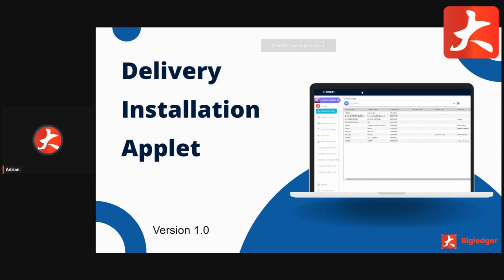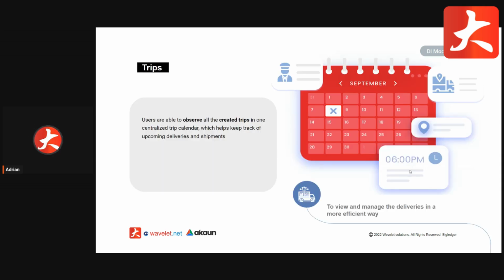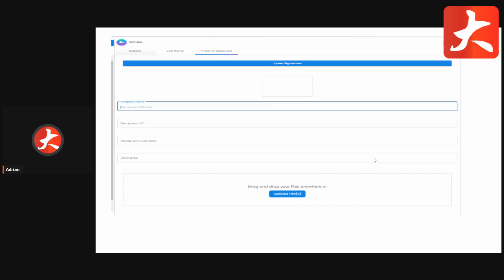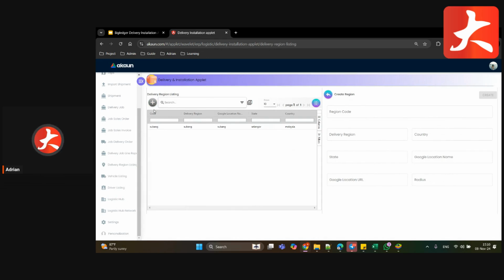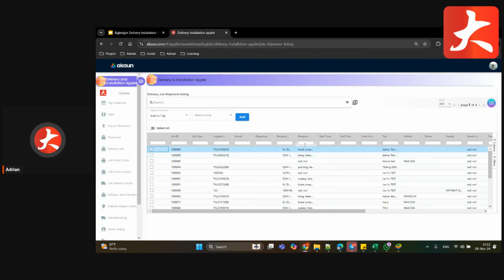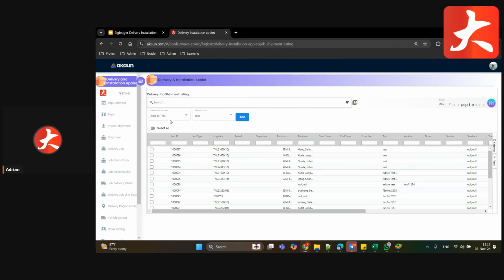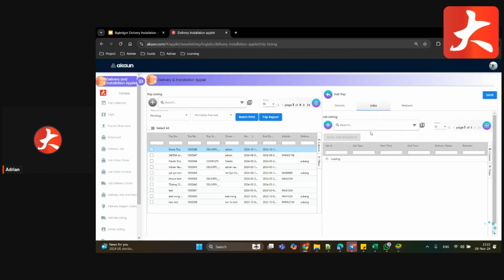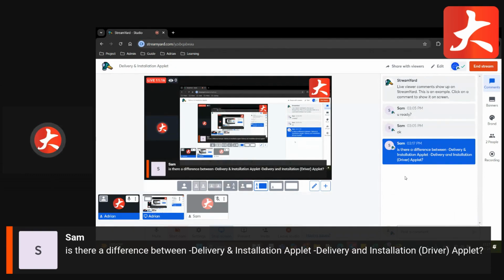Delivery & Installation Applet + (Driver) Applet + Mobile App (Kotlin)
Manage delivery and tracking through backoffice and directly from the mobile app by the driver